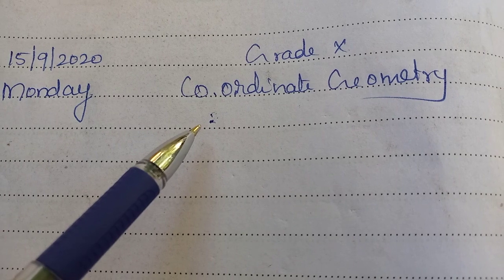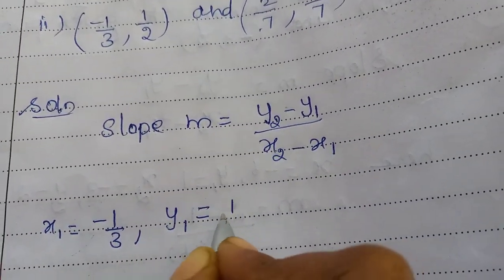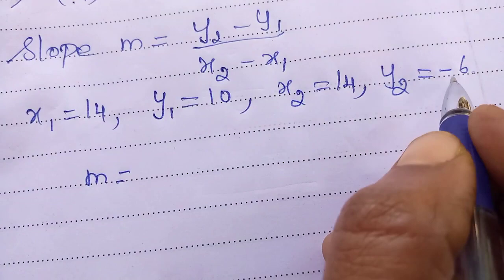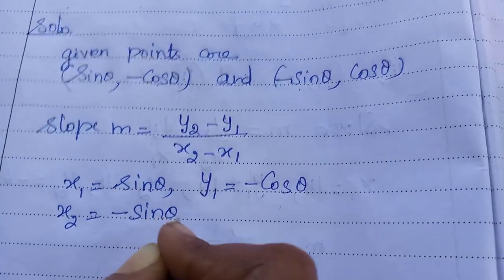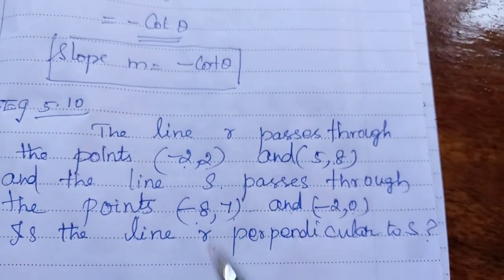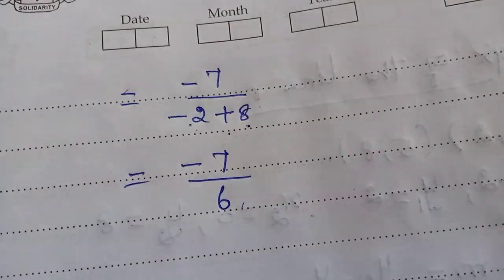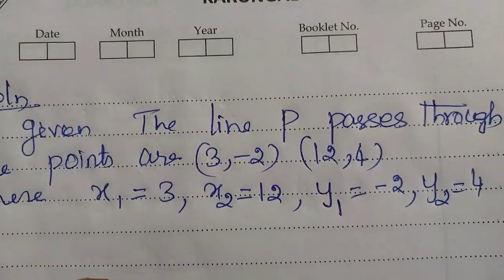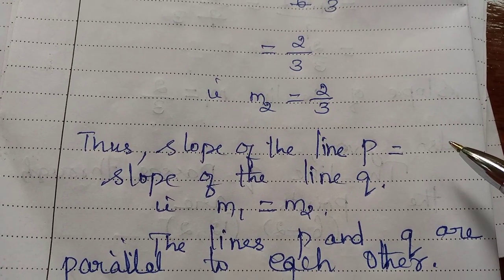Grade X - Maths || Co-ordinate Geometry 14/09/2020 || Bethalahem Matric School